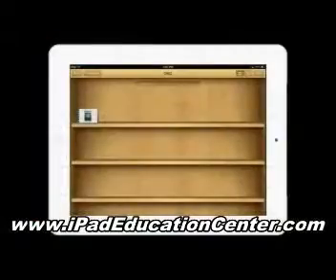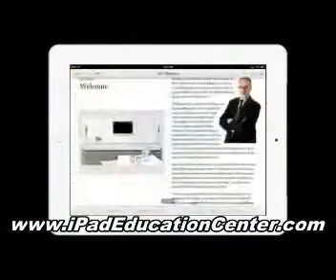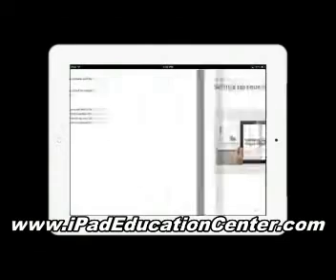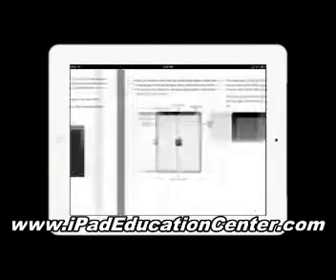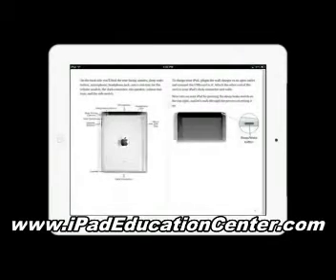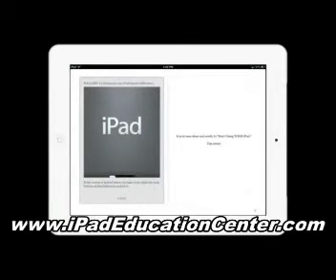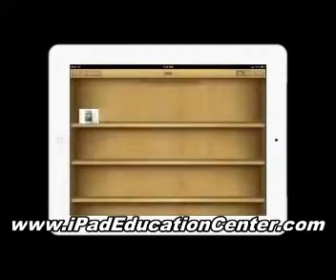Apps for iPad - Enhances Technical Advantages - Video Lessons